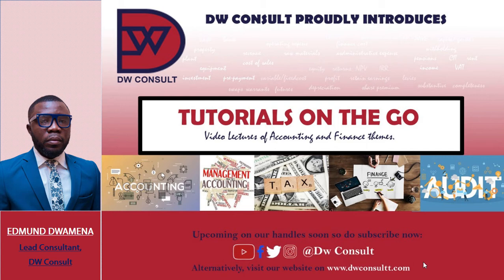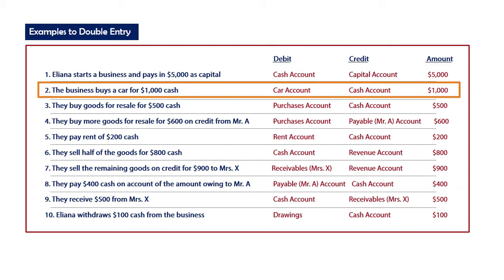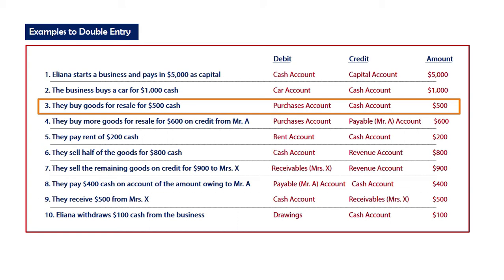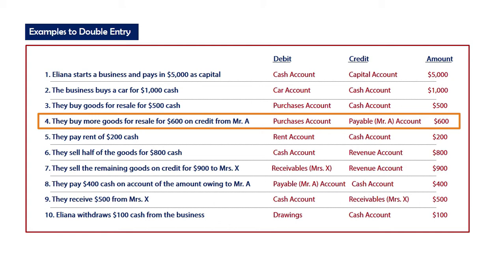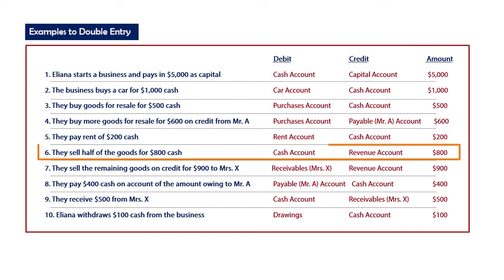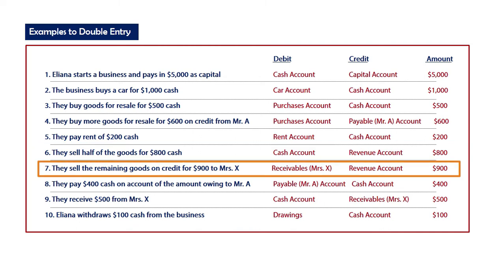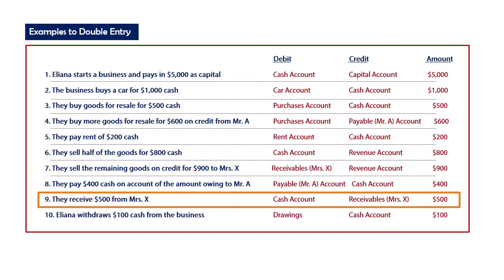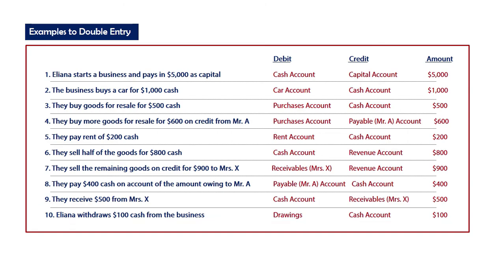Double Entry Bookkeeping - Debit & Credit Examples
Part 2 - Identifying which account to Debit and which to Credit.